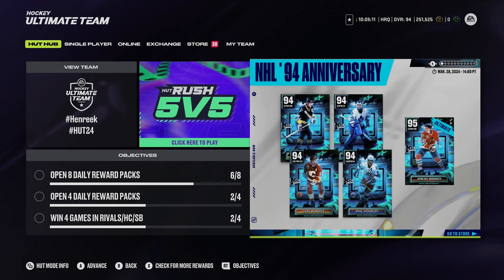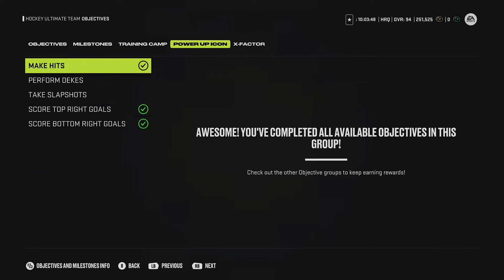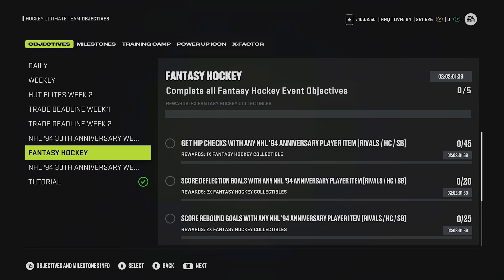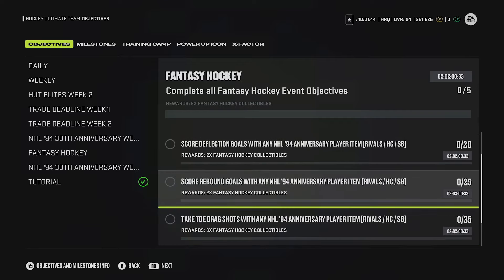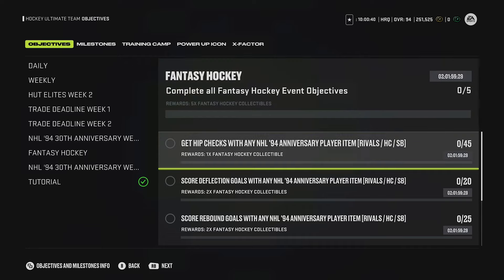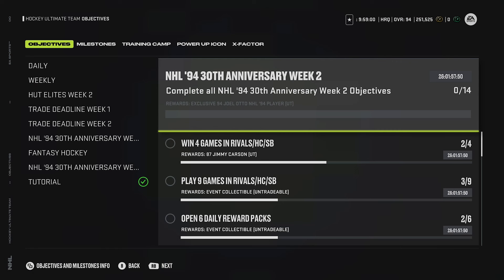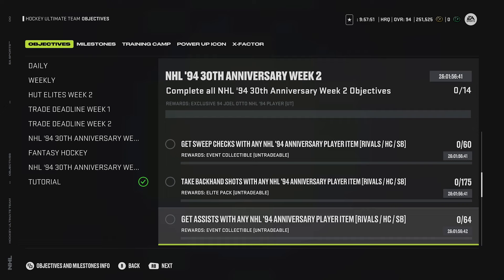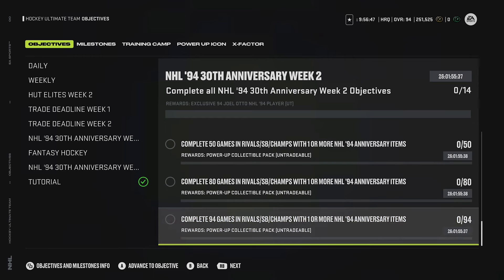HOW OBJECTIVES 2.0 MADE OBJECTIVES WORSE IN NHL 24 HUT!